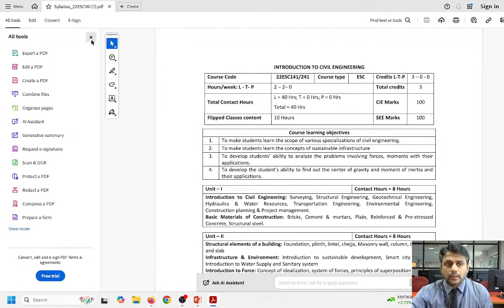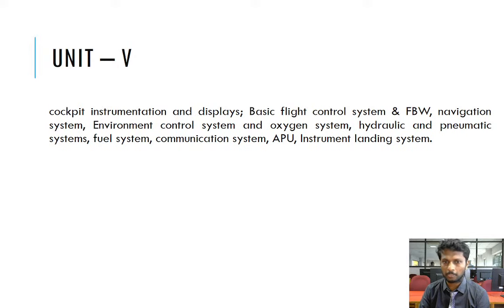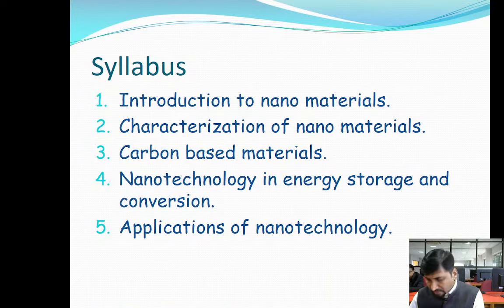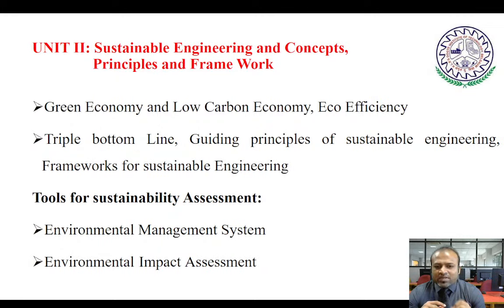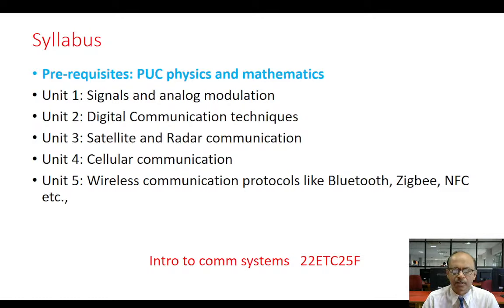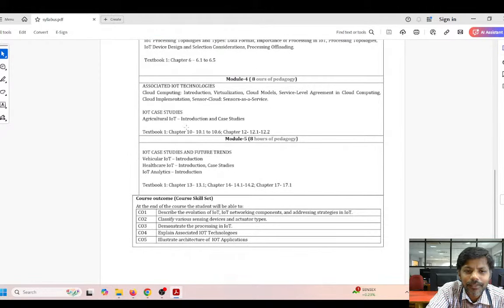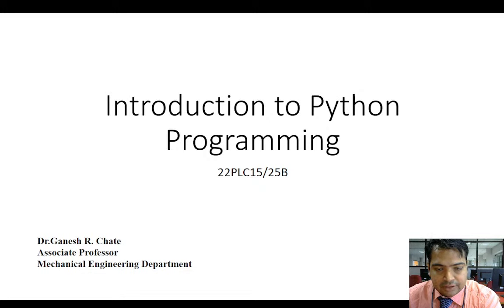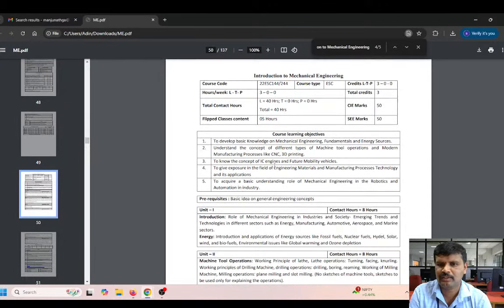2nd sem B.E ESC, ETC & PLC Courses for AY 2024-25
Course Title

1 Introduction to Civil Engineering
2 Introduction to Electrical Engineering
3 Introduction to Electronics Engineering
4 Introduction to Mechanical Engineering
5 Introduction to C Programming
6 Introduction to Aeronautical Engineering
7 Smart Materials and Systems
8 Green Buildings
9 Introduction to Nano Technology
10 Introduction to Sustainable Engineering
11 Renewable Energy Sources
12 Introduction to Communication Systems
13 Introduction to Internet of Things (IoT)
14 Introduction to Cyber Security
15 Introduction to Solar technology
16 Introduction to Electric vehicles
17 Introduction to Web Programming
18 Introduction to Python Programming